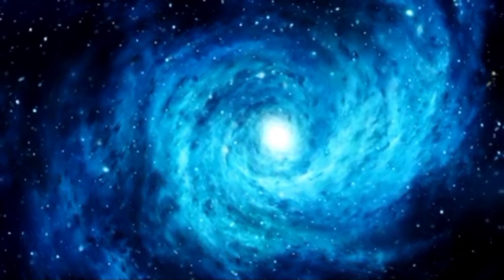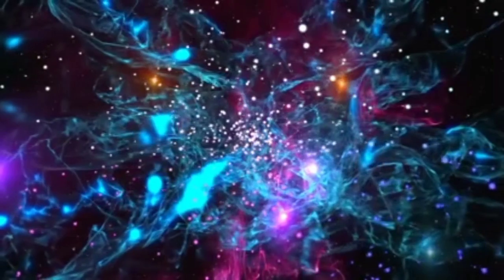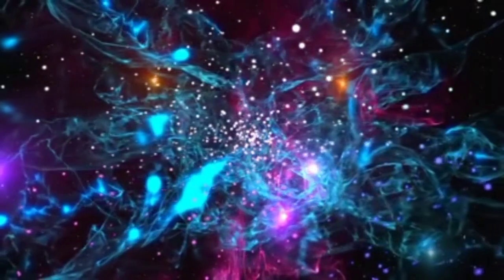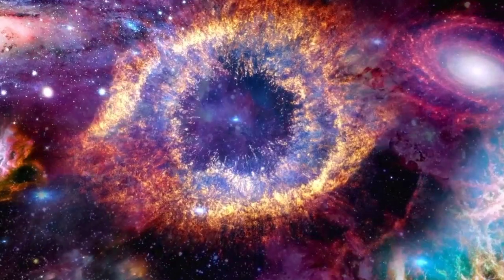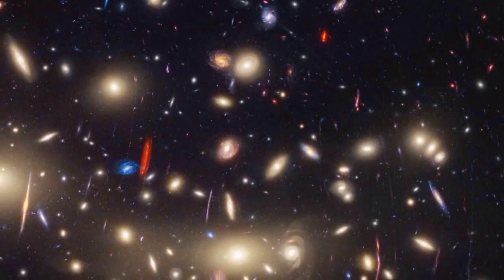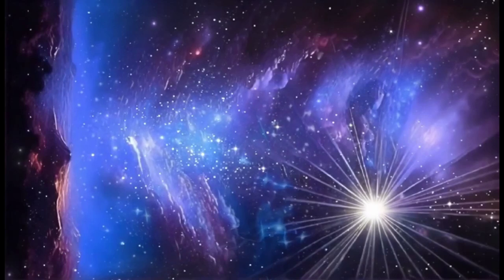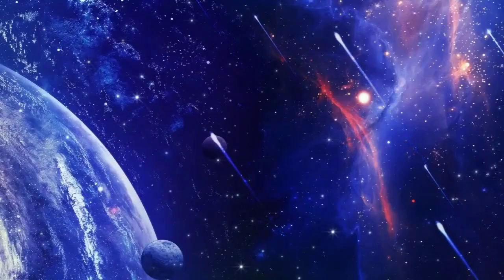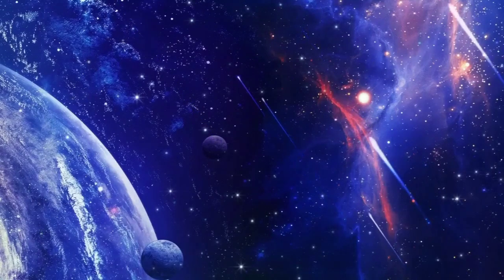4 MINUTES AGO James Webb Captures Most Terrifying Image In History!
🌌 Prepare to be awestruck as we delve into the groundbreaking revelations from the James Webb Space Telescope! In this video, we'll explore the jaw-dropping image captured just 4 minutes ago that has shaken the foundations of our understanding of the cosmos. From distant galaxies to mysterious cosmic phenomena, join us on a journey through the universe as we decipher the most mesmerizing snapshot in history. 🚀✨